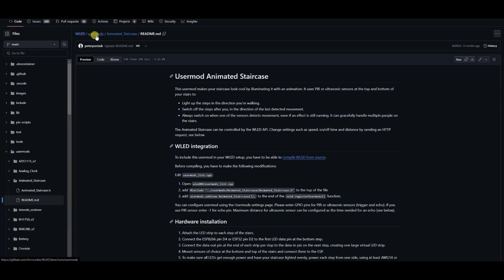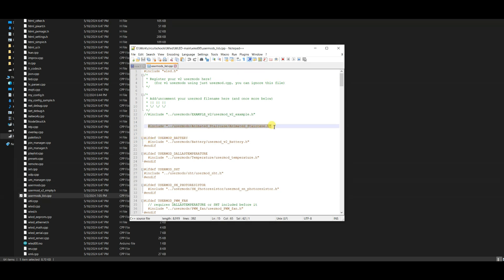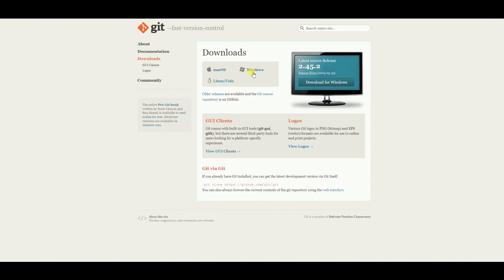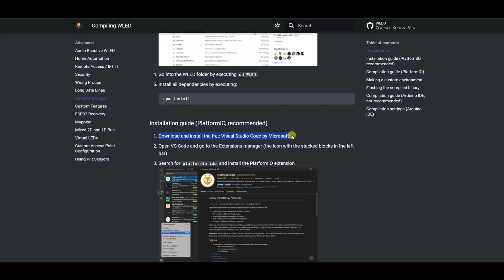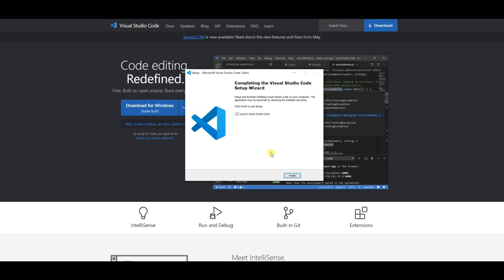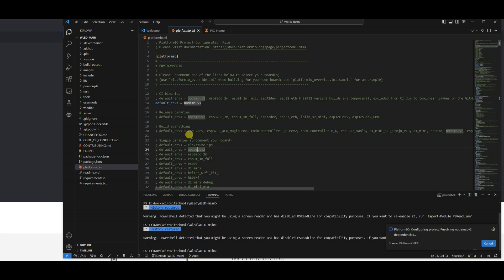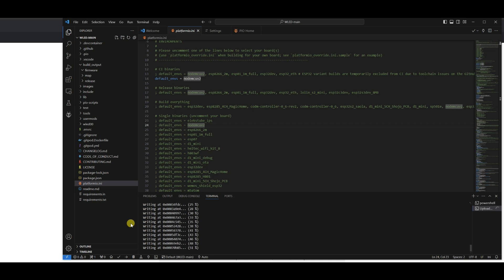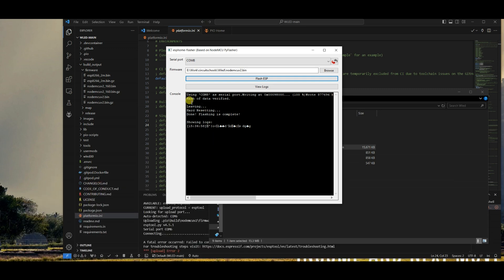WLED Usermods Custom compile Animated Staircase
WLED Usermods Custom Compile Animated Staircase | Step-by-Step Guide

Welcome to Circuitschools ! In this video, I'll show you how to create a stunning animated staircase using WLED usermods with a custom compile. If you've ever wanted to add dynamic lighting effects to your staircase, you're in the right place. Follow along as I guide you through the entire process, from compiling custom WLED firmware to installing it on your microcontroller.

In this video, you’ll learn:

How to compile custom WLED firmware with usermods.